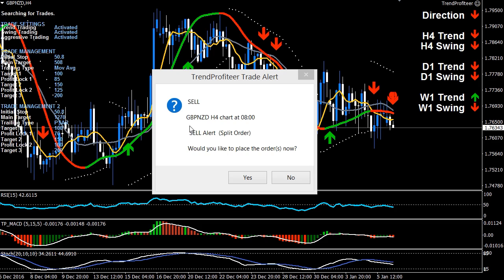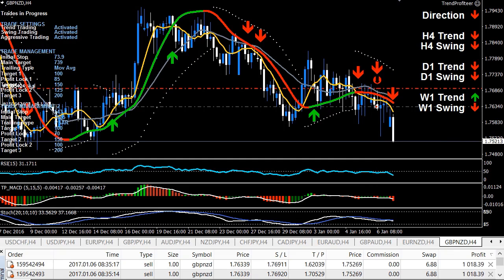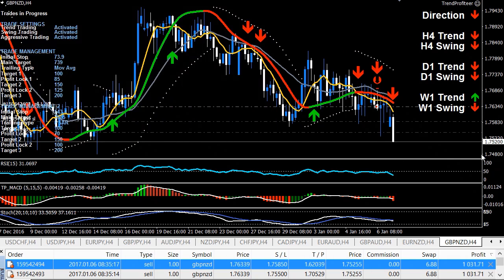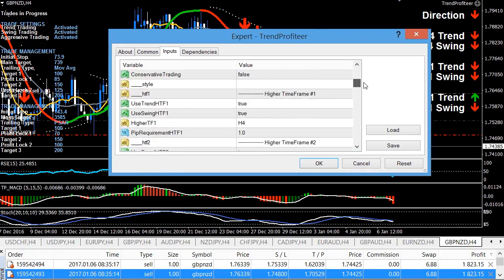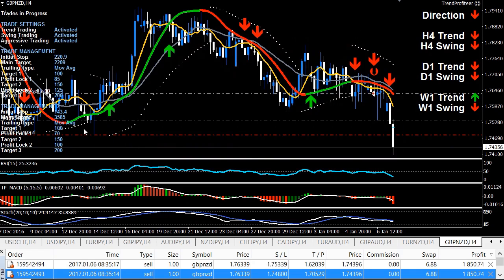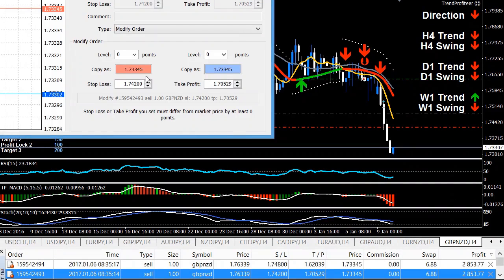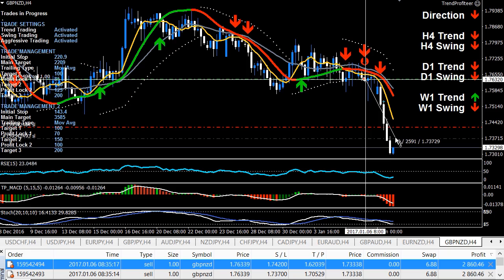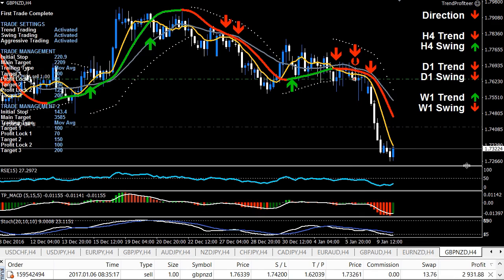Reliable Forex Gains - HOW TO! Trend Profiteer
Hey Traders,

This powerful trading method is the answer if you want to get consistent returns from the Forex market.

It's all about leveraging three of the most profitable Forex principles in an exciting, yet simple way that will blow you away.

And it won't cost you a single cent... (includes a FREE trading system)

This is not only quick, simple AND effective...

...it delivers high quality trades on ANY time frame and EVERY currency pair.

This professional Australian trader has figured out how to beat the market and his proven method is working like gangbusters right now.

Best Regards,

P.S. The veteran trader behind this system is having incredibly consistent results with the strategy you are about to discover today for free...

...as are hundreds of beginners who are already using this strategy to line their pockets with easy money.

You can join them today.